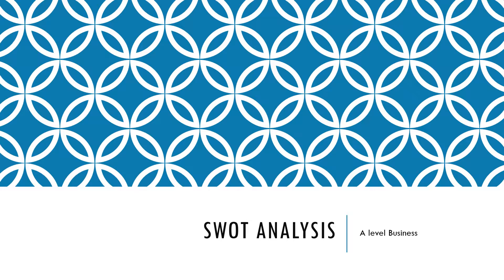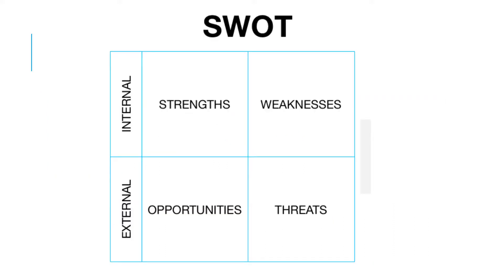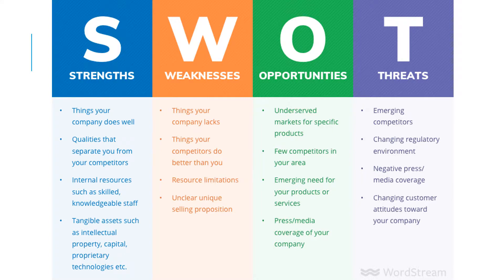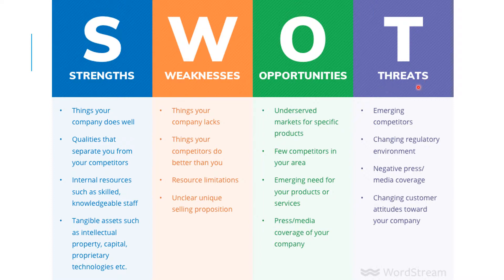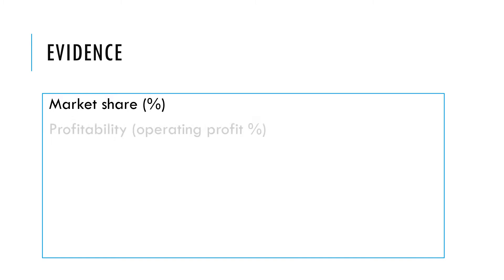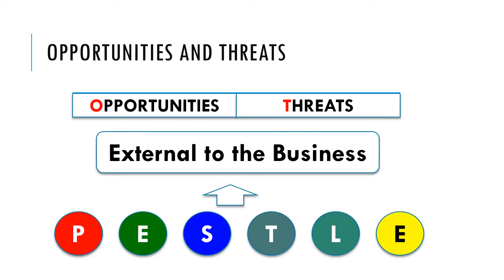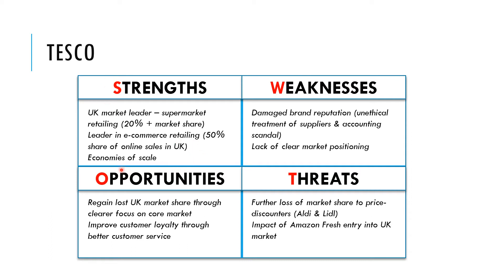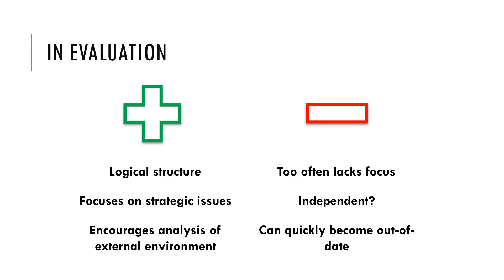7 SWOT Analysis REC